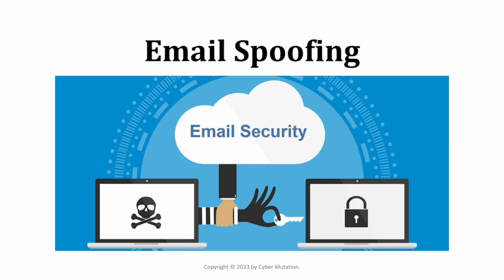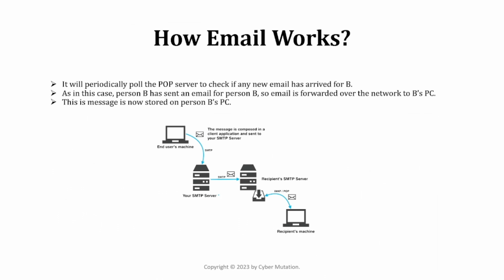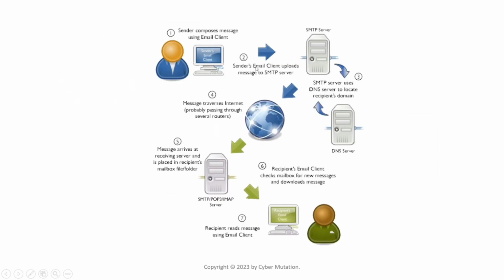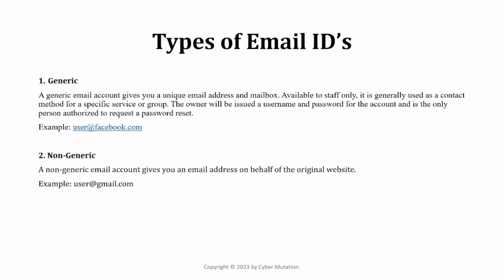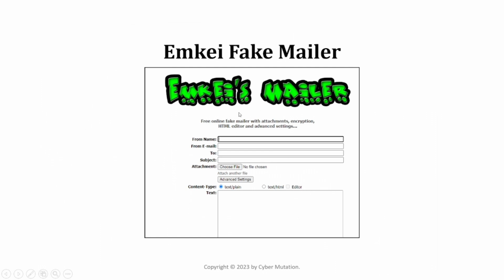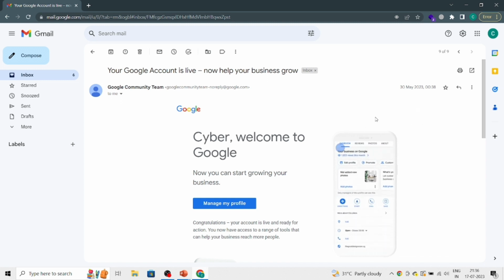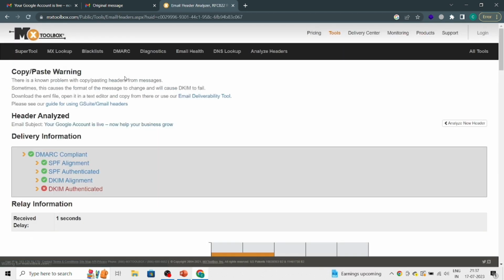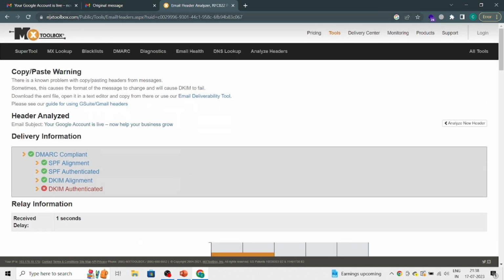#7 Email hacking crime and Analysis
Email header analysis is also a process used in email forensics.